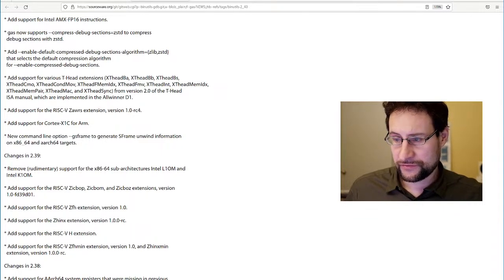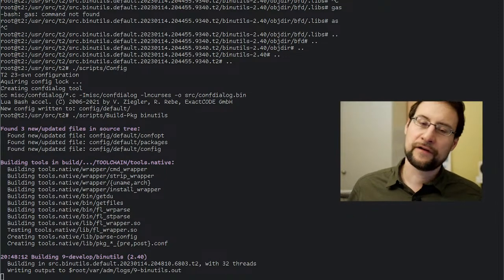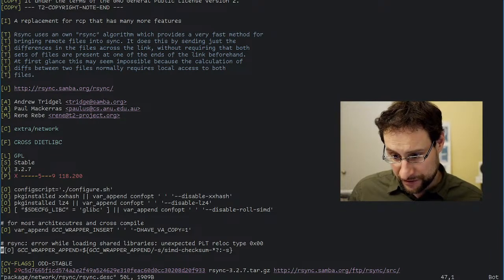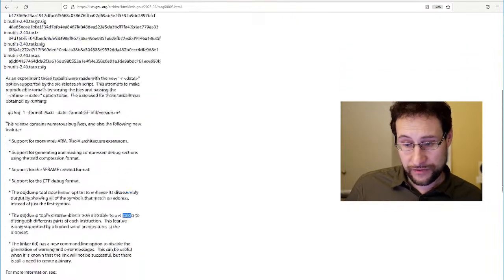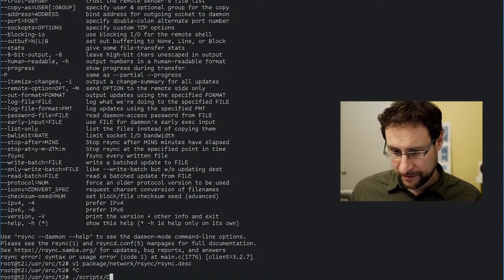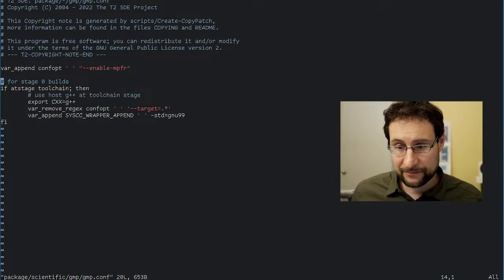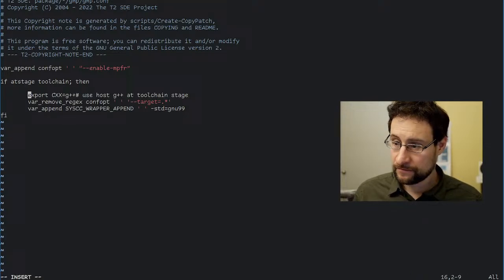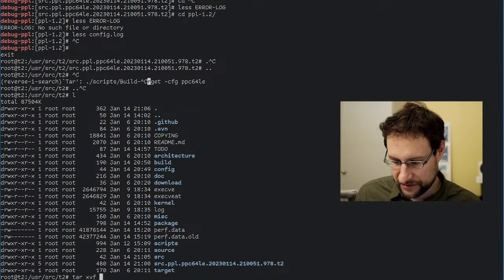GNU Binutils 2.40 is out for this LEADING binary utilities!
GNU Binutils 2.40 is out! linux t2sde Ad: laptops & more @Amazon